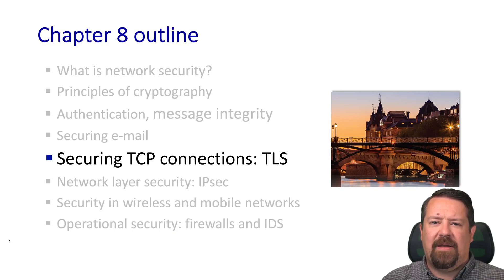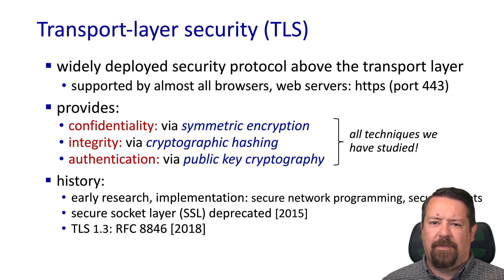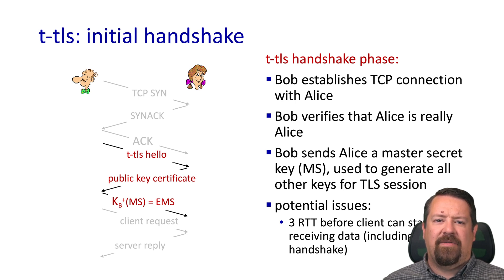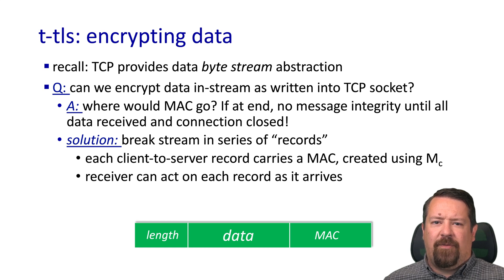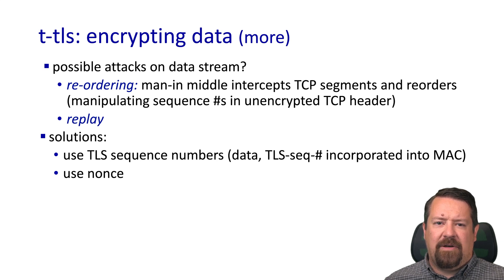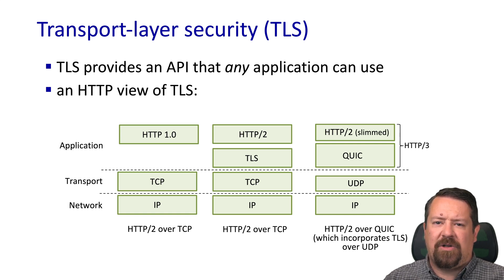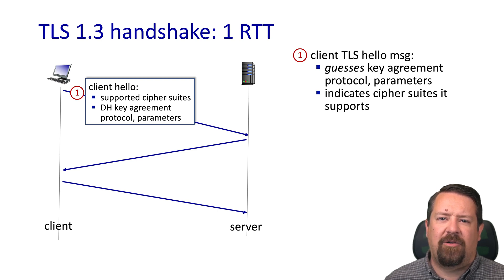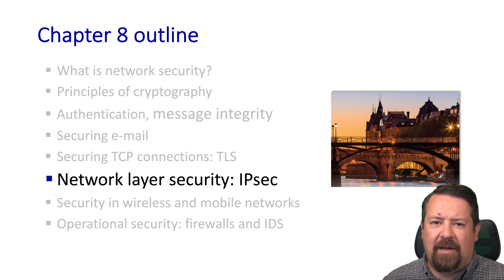TLS: Securing the Transport Layer (How HTTPS Works) | Computer Networks Ep. 8.6 | Kurose & Ross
Answering the question:  "How does TLS work?"  This video covers transport layer security, which is how secure websites (HTTPS) work.